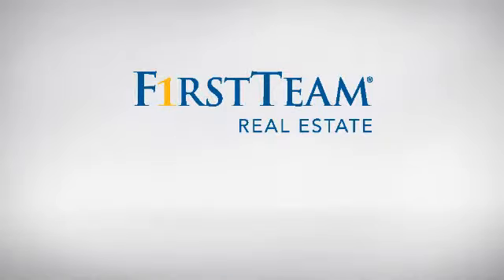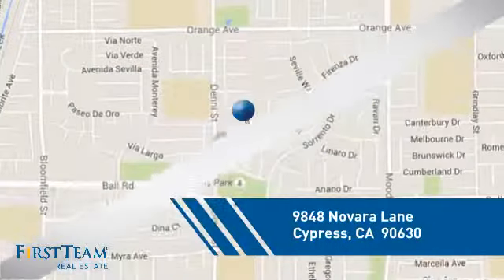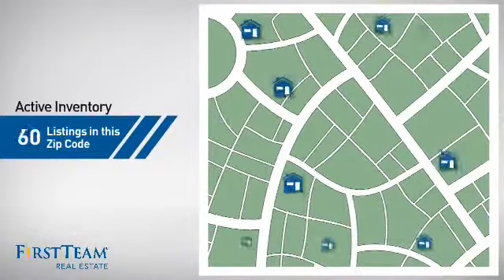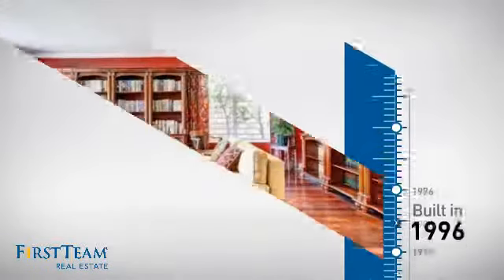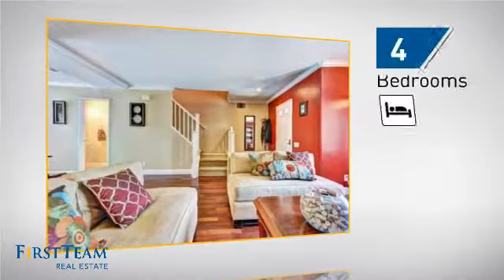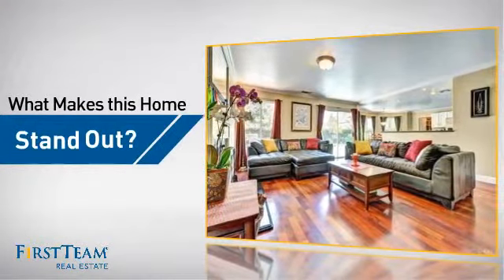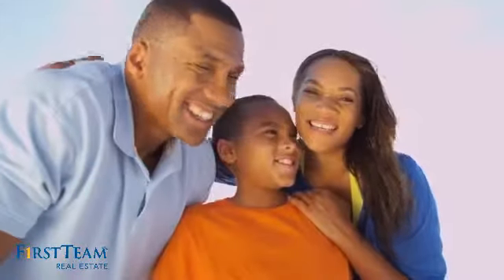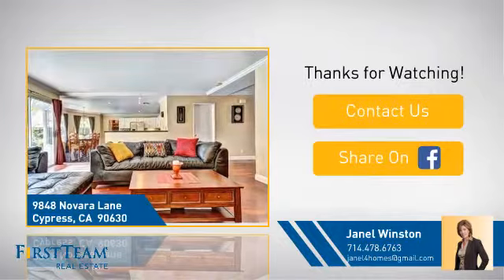9848 Novara Lane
Beautiful Sorrento Pool Home... location is a very desirable, nestled on a Cul-de-sac with Veterans Park at the end of the street can only bring this home to be a 10+.  Designed to create casual living with a large kitchen with family style dinning over looking a stunning outdoor environment equally captivating with pool, spa, outdoor sitting area!  Family room with a cozy fireplace yet very large to host any type of gathering.  Home shows decorators touches in every room, with true wood floors downstairs, custom moldings, tasteful pallet of color through out this home.  Master suit is large and boast  a full walk  in closet, complete with built in closet system, master bath features separate sink areas, soaking tub, stall shower.  Also features three well sized bedrooms on upper level of home.  Come  see this absolutely beautiful home and make it yours and let the entertaining begin. Parks, shopping and the renowned Oxford Academy are just a few more perks!